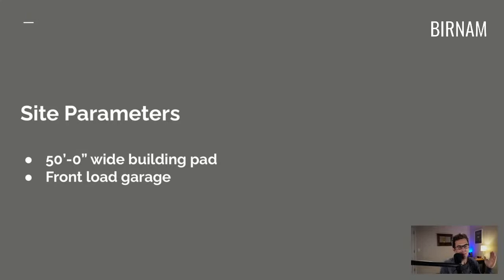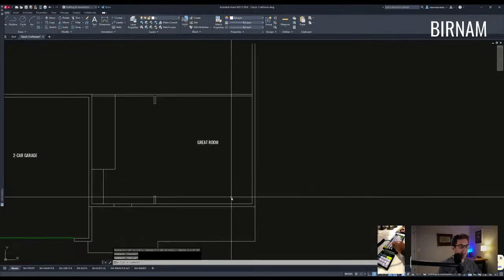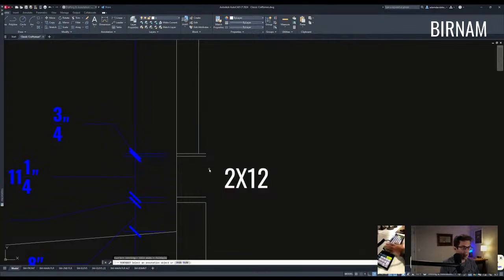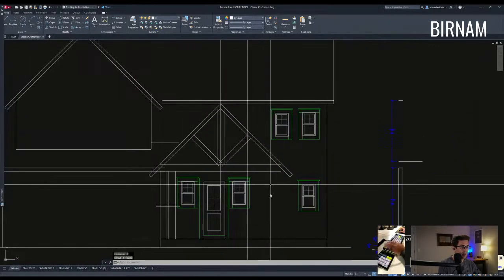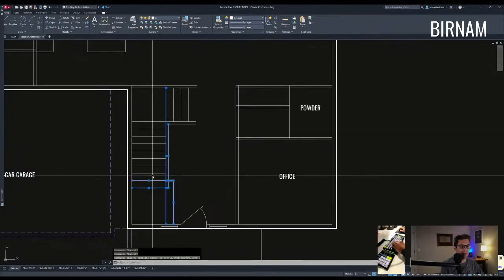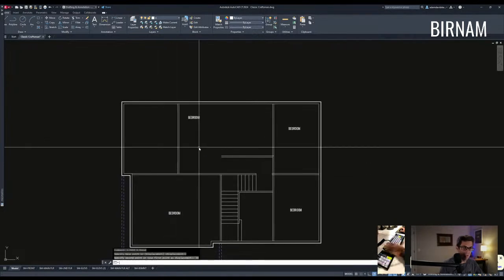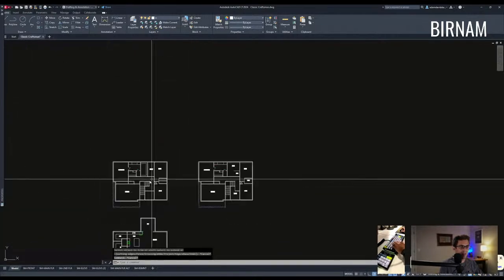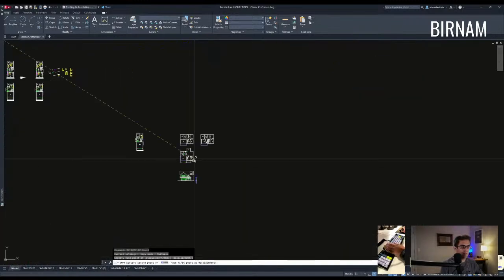Craftsman Plan from Scratch - Live!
What's it like to design a home? Here I start with autoCAD LT and design live sharing my screen the whole way! Today I'm jumping in on a classic craftsman plan. It should be a four bedroom 2-story. Let's rock this!